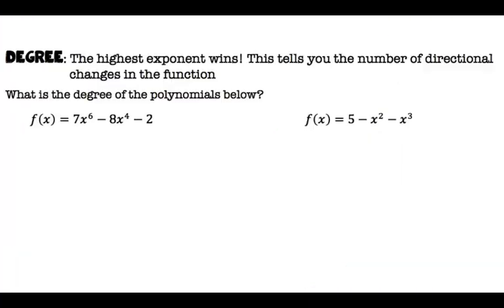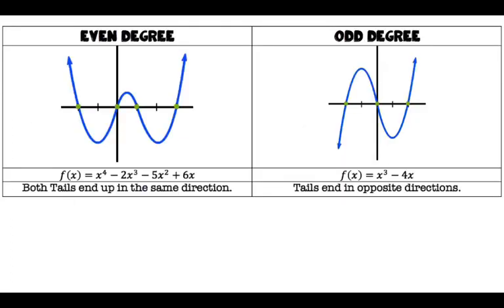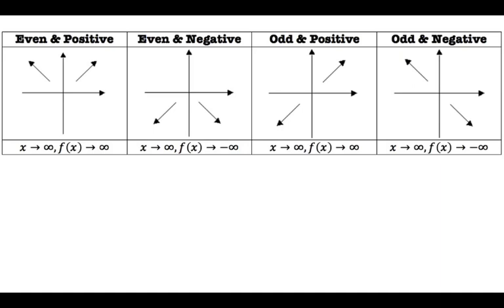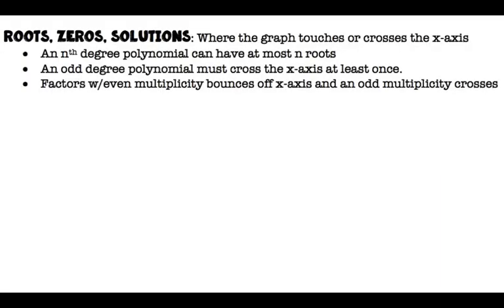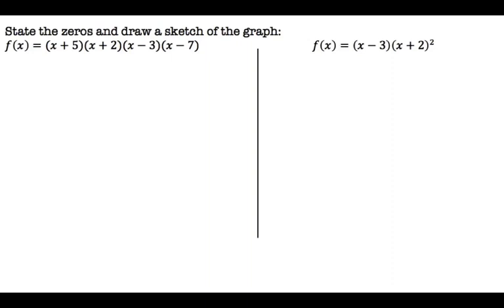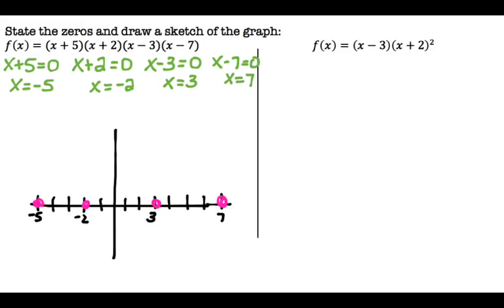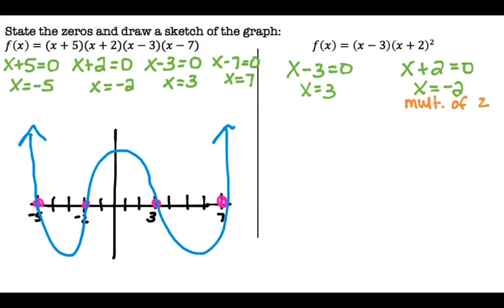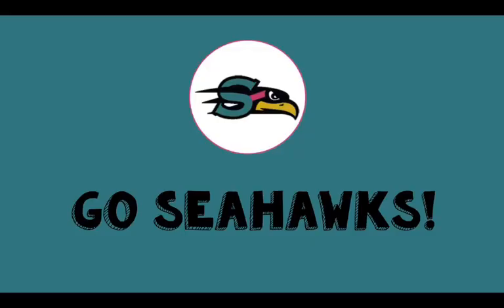8.5 Polynomial Functions